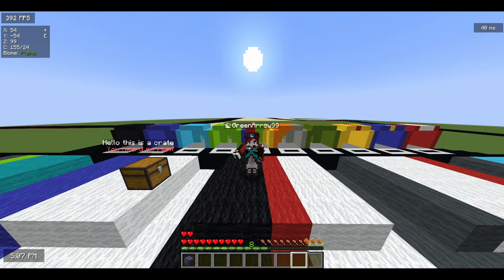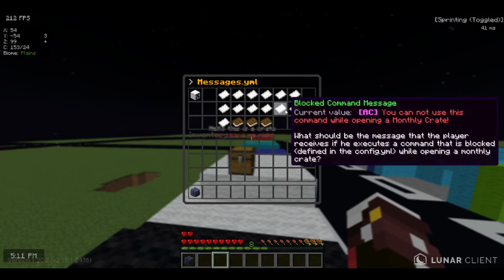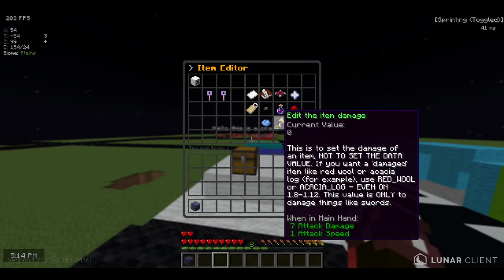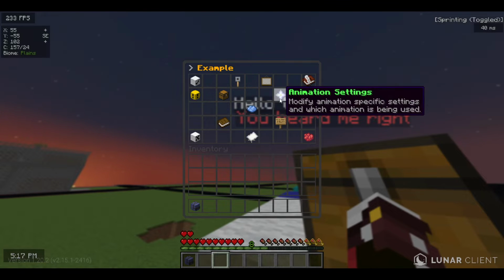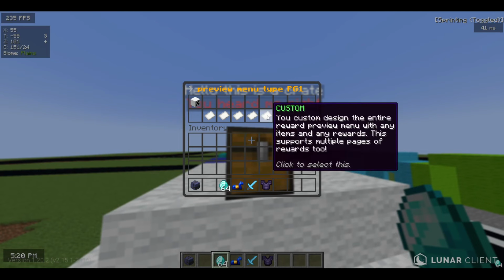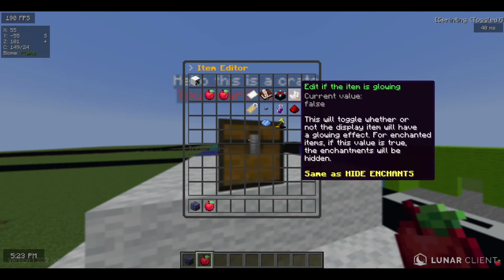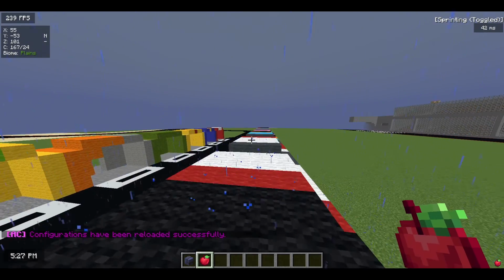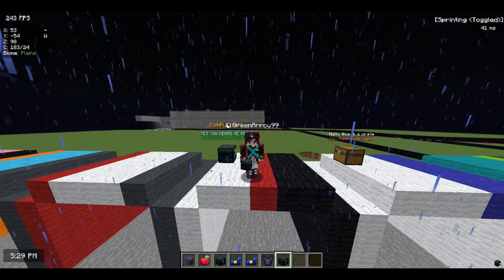Most advanced crates plugin in minecraft | Premium Plugin Showcase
Are you a plugin author who wants a video on their plugins? It starts from 10$.

GameAgora:
#1 Multi-Gaming Marketplace!

Chapters:
0:00 Plugin Intro
0:59 Hosting Partner
1:10 Plugin Showcase
7:54 Misc Showcase
14:20 Outro